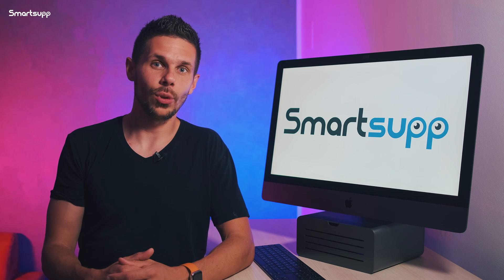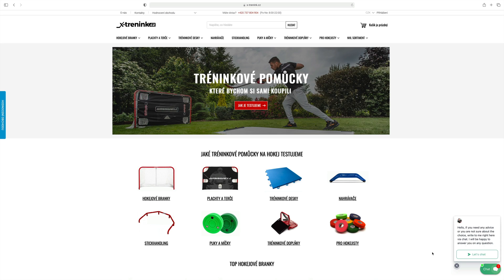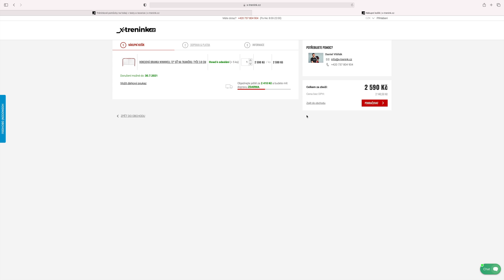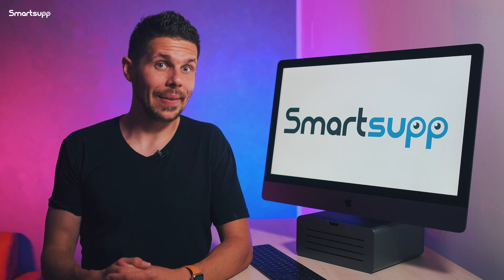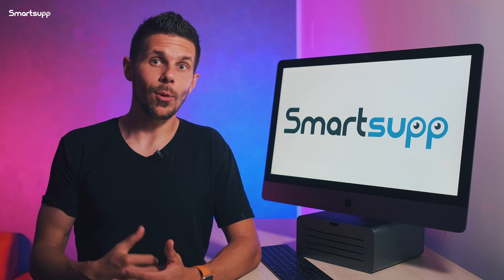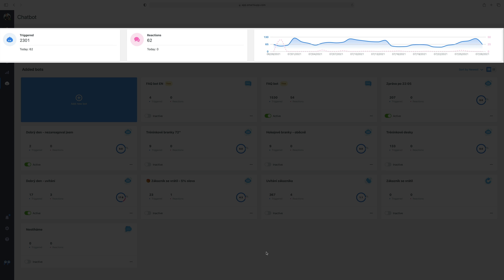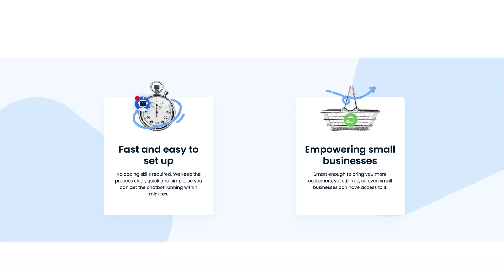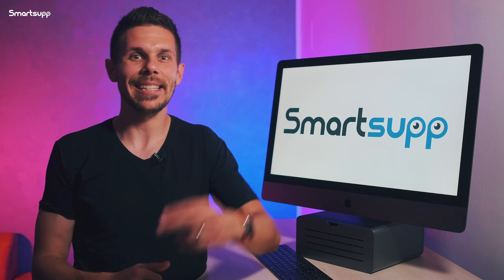The Chatbot - Your Online Store's Virtual Assistant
Don't let visitors run away from your site. Smartsupp's chatbot can engage them and answer the most common questions for you. It also guides your visitors to the product or service they're looking for.

Create a multi-level chatbot in a few clicks Automate your business and stay one step ahead of your competitors!

🎬 We regularly make video tutorials on how to work with Smartsupp live chat as efficiently as possible. You can watch them all in our academy.

Take communication with your customers to a new level with us 🙃.